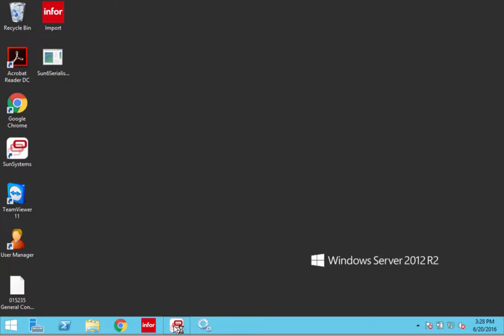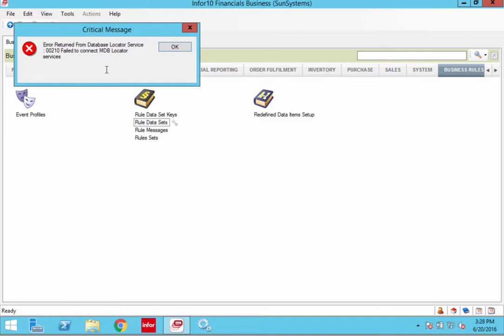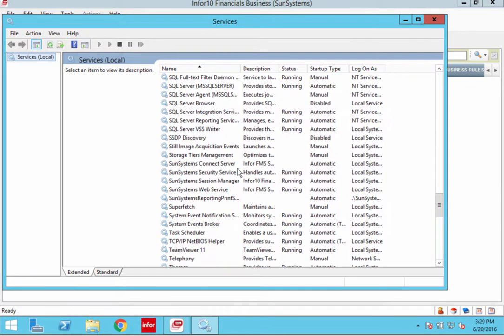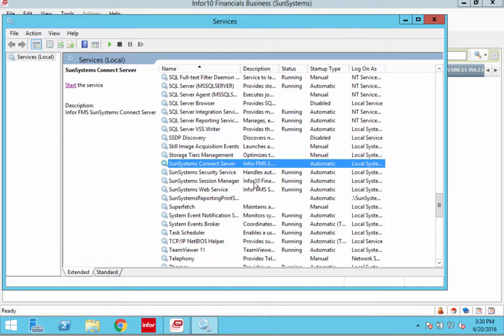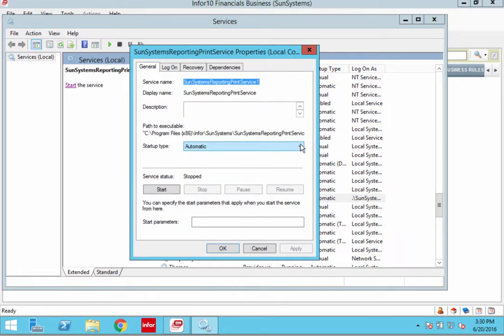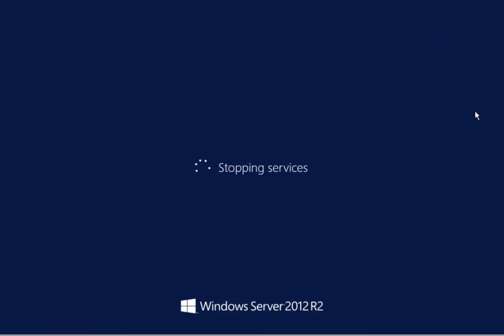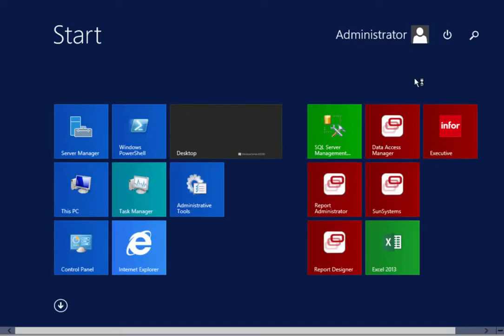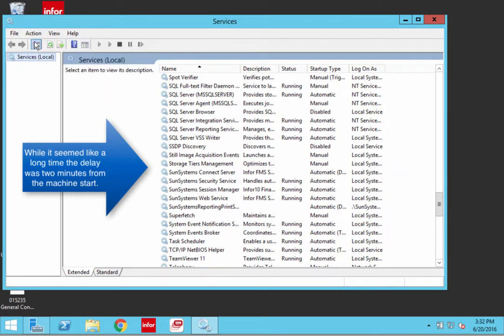SV02 Setting Services to Delayed Start